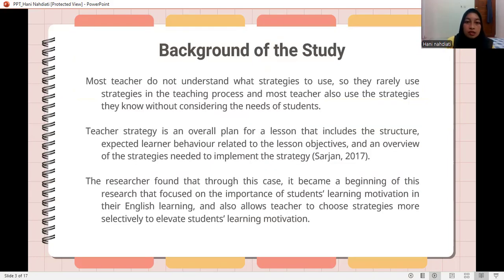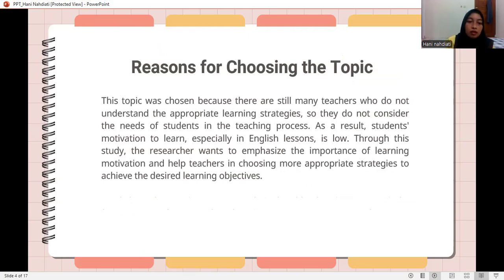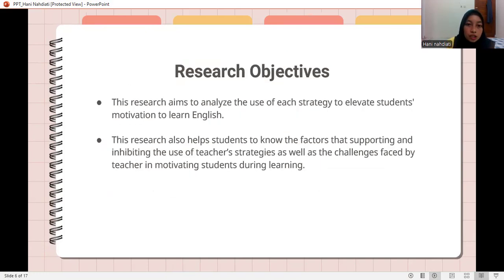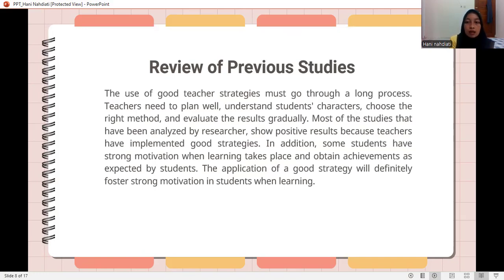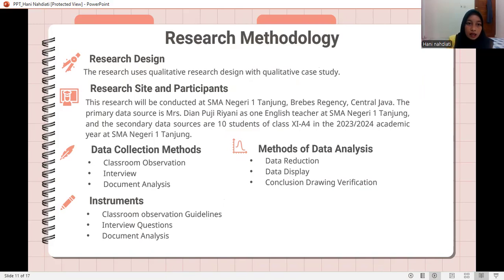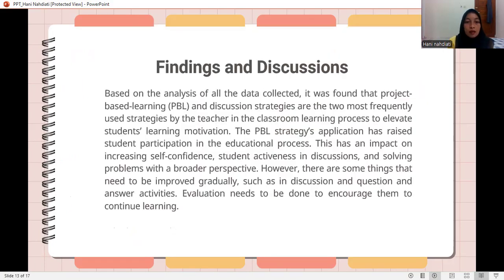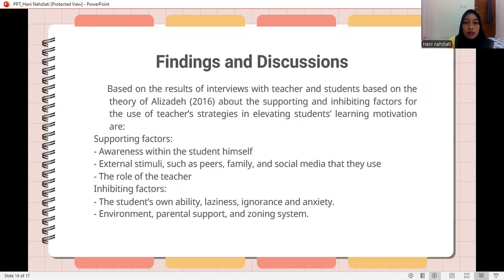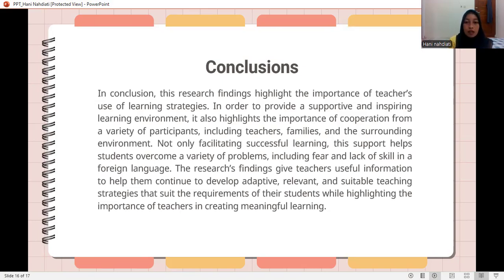Video Presentasi Sidang Skripsi (Pendidikan Bahasa Inggris UNNES) by Hani Nahdiati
TEACHER'S STRATEGIES TO MOTIVATE STUDENTS' IN LEARNING ENGLISH AT SMA NEGERI 1 TANJUNG, BREBES REGENCY, IN THE 2023/2024 ACADEMIC YEAR
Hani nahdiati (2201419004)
S1-Pendidikan Bahasa Inggris